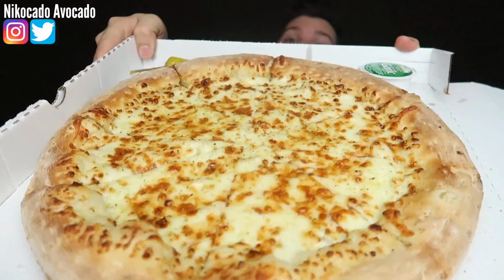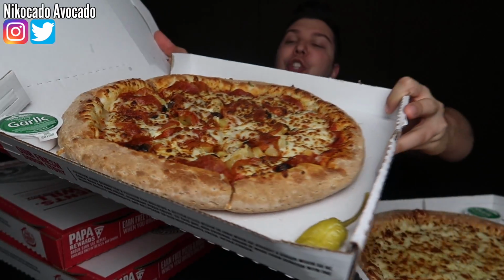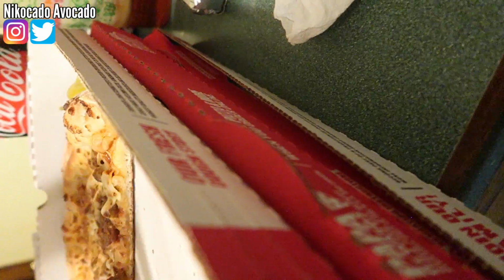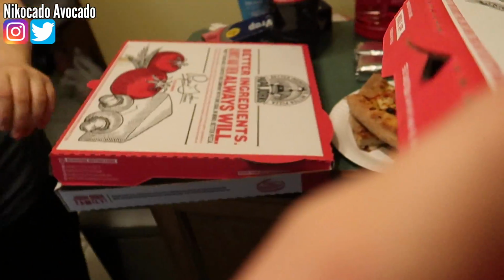Papa John's Pizza • MUKBANG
Watch me eat all of this pizza! Which do you like better? Do you like Pizza Hut, Papa Johns, Domino's, Little Caesars, or Papa John's the best? Today I'm FEASTING on epic pizza from Papa John's. I have cheesy pizza, Italian pizza, pepperoni pizza, and a Hawaiian pizza (I think? Or maybe it's just extra cheesy or extremely veggie)... one of those. Anyways, grab some food and let's eat together! :)

It's just 4 quarters a month (Yes, $1 for everything)

Welcome to my mukbang channel, where I eat with you every single day! This is a family friendly channel, good for kids and children of all ages! Learn how to cook, enjoy food, and don't forget to say hello to Mr. Noodle! :)

Each month, I publish a recipe mukbang, inspired by one of my viewers! I give this person a shoutout and promote their business/social media accounts in the video. Simply comment your favorite recipe under my videos along with your business/social media information, and check back to see if I make your favorite meal! :)